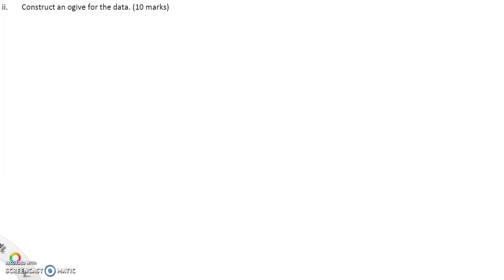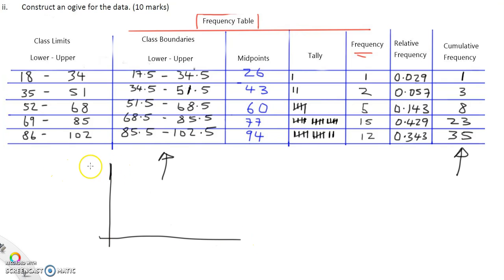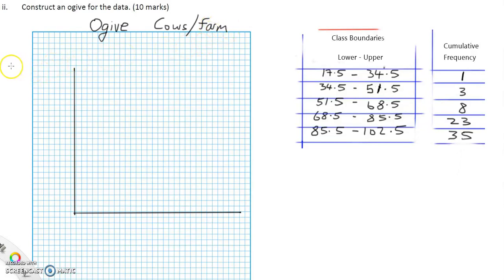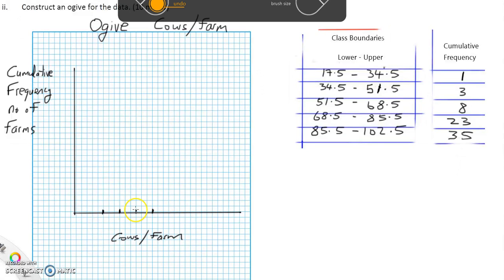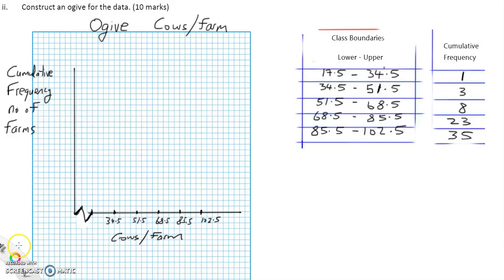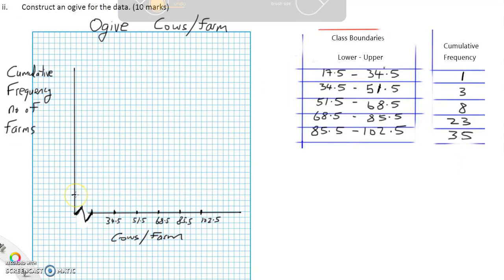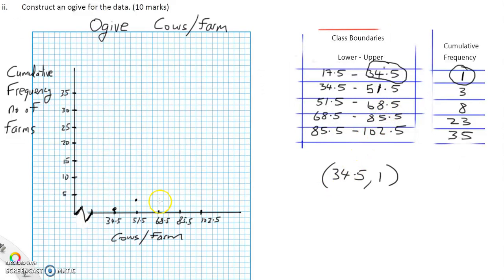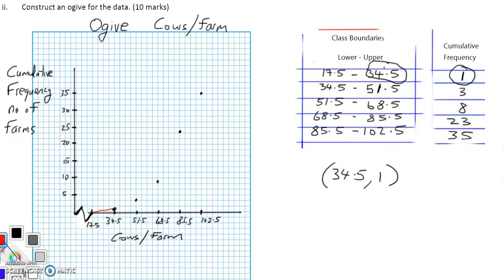Q1 Part 2 Ogive